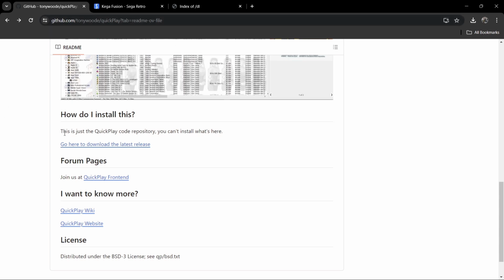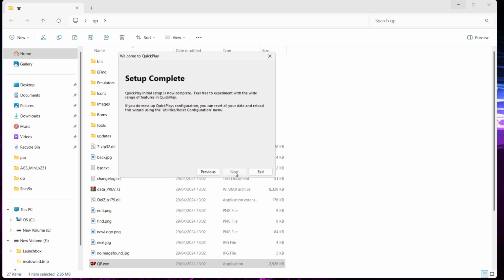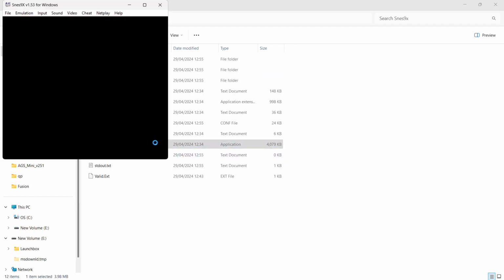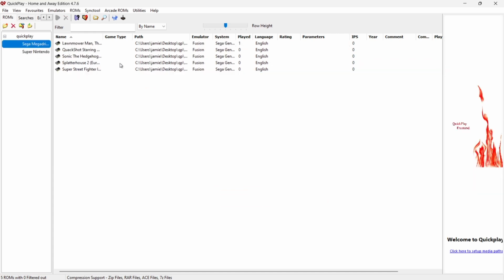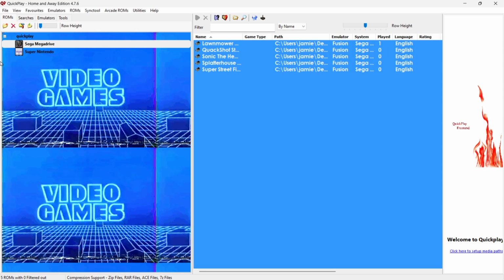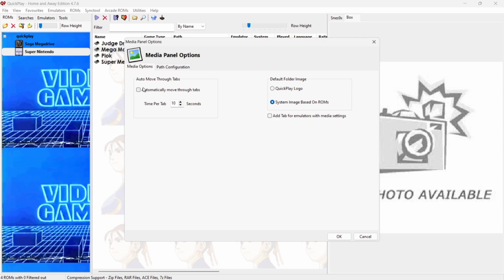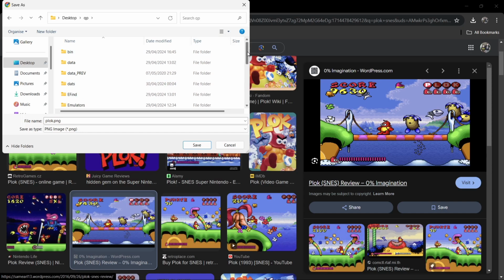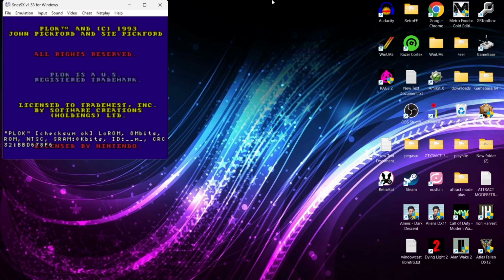QuickPlay - The Fastest Multi-Emulator Setup Guide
Today I am setting up the very awesome Quickplay Frontend emulator and setting up two different emulators (Snes9x and Kega Fusion) to use with it. How to import emulators and games, how to setup/create directories to use artwork inside of Quickplay and much much more. Quickplay really is "quick" and recommended to anyone who prefers straight-to-the-point retro gaming.

Instagram.com/justjamieretro
Source:
Quickplay Frontend: